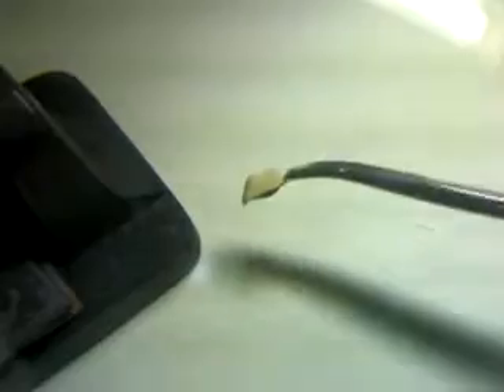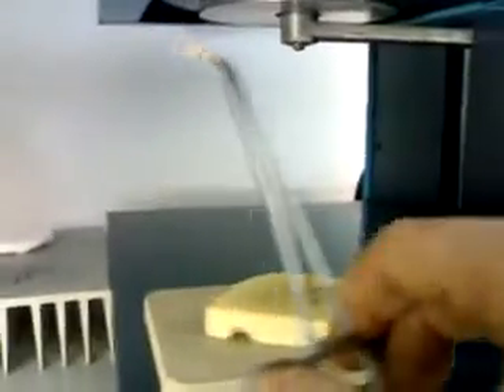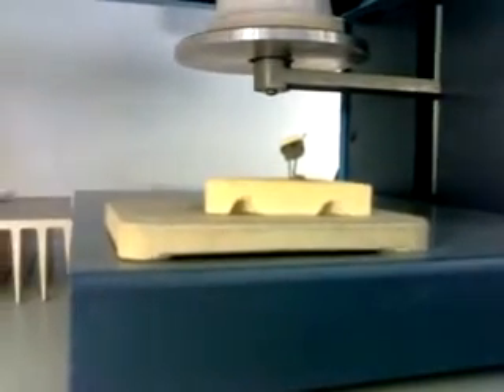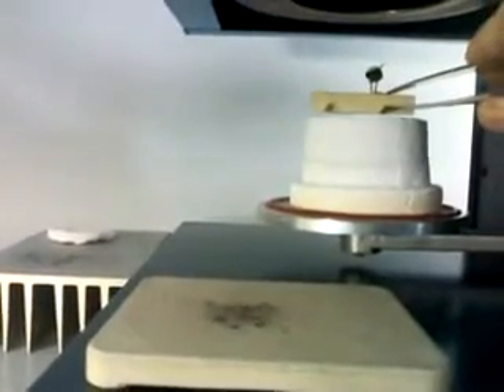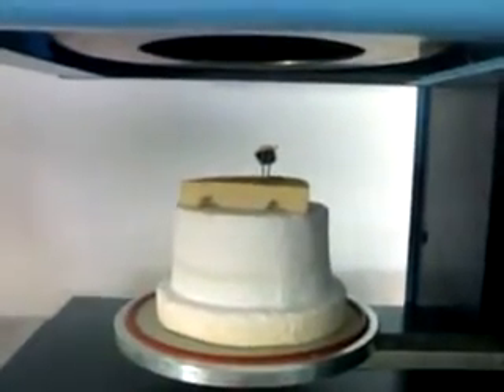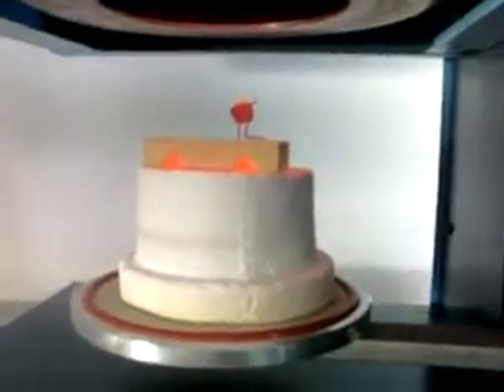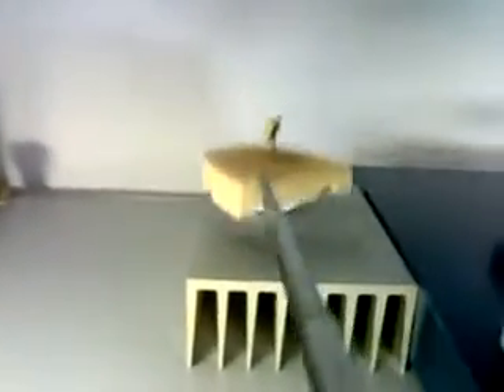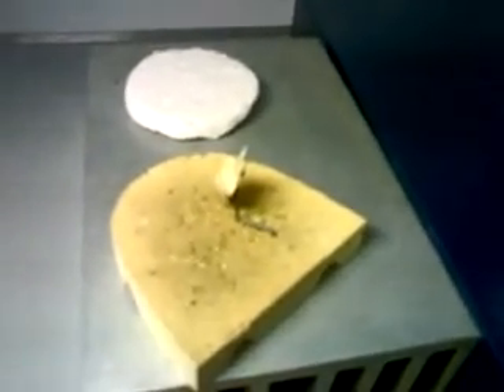Edident Lab "Opaque 2nd Layer"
Metal treatment thru oven oxidation make possible to proceed with 1st opaque layer necessary to fuse porcelain with streight and b Metal treatment thru oven oxidation make possible to proceed with 1st opaque layer necessary to fuse porcelain with streight and bond masking metal color.